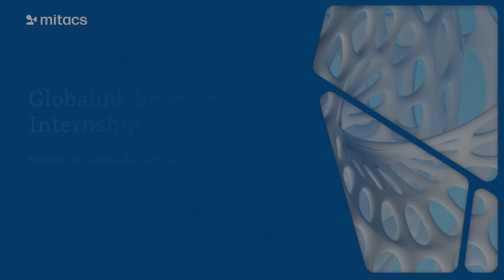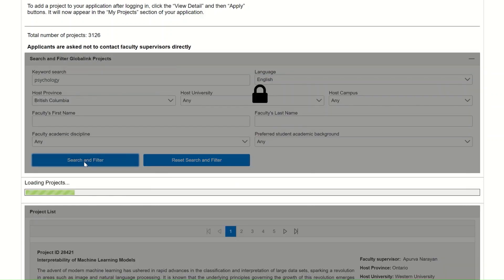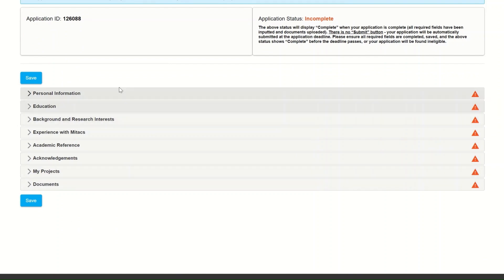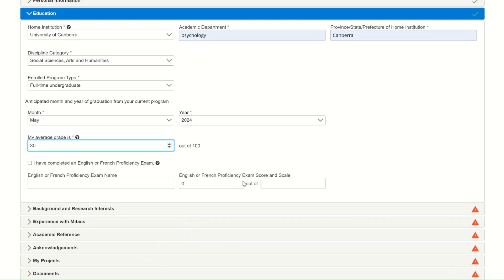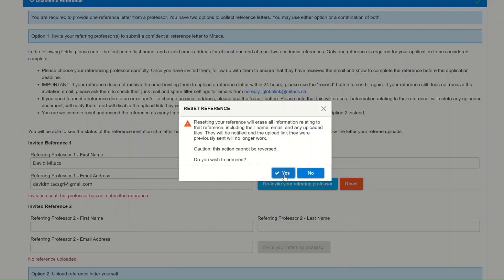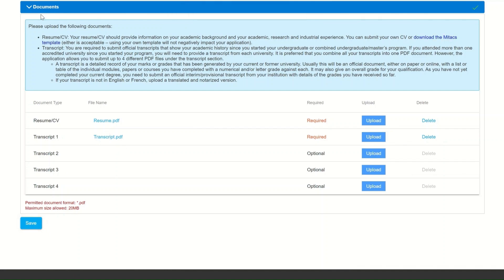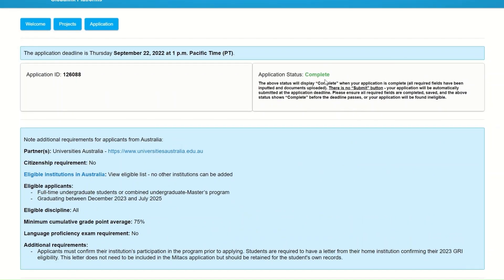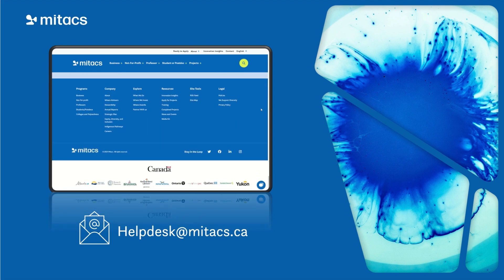2025 GLOBALINK RESEARCH INTERNSHIP: Student Call Application Process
The Mitacs Globalink Research Internship is a competitive initiative for international undergraduate students from the following countries and regions: Brazil, Chile, China, Colombia, France, Germany, Hong Kong, Mexico, Pakistan, South Korea, Saoudi Arabia, Taiwan, Tunisia, Ukraine, United Kingdom and the United States.

From May to October of each year, top-ranked applicants participate in a 12-week research internship under the supervision of Canadian university faculty members in a variety of academic disciplines, ranging from science, engineering, and mathematics to the humanities and social sciences.

Scroll down to the “Eligibility” section to find specific criteria that apply to your country.